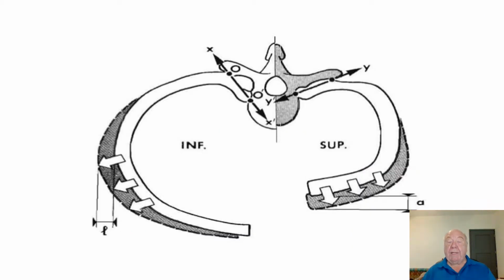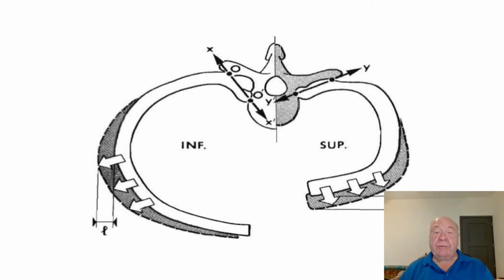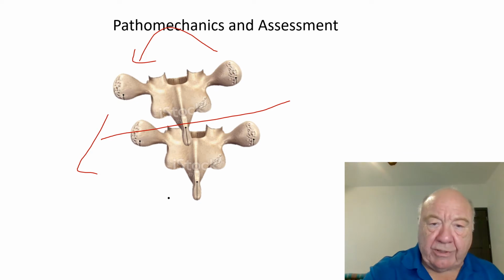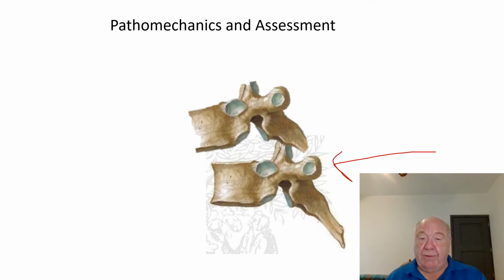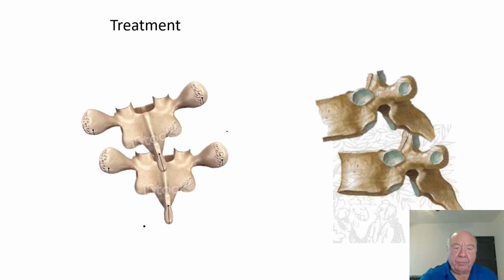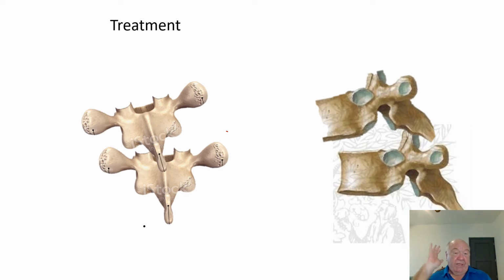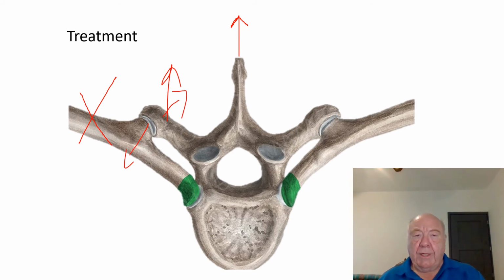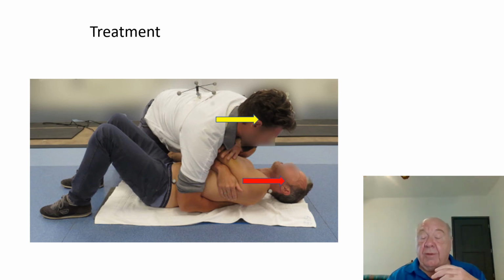45 thoracic biomechanics 2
IMPACT.physio
OMPT Felloship